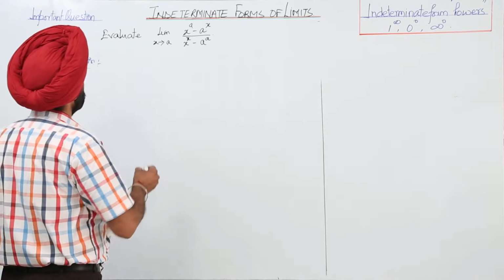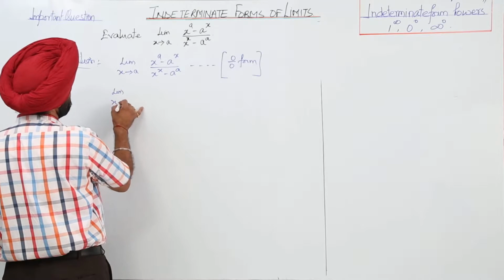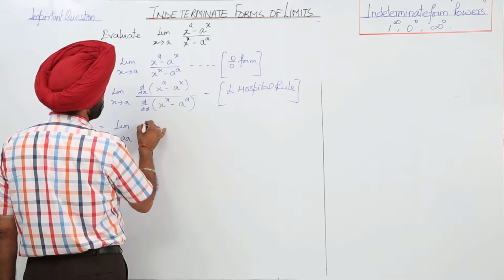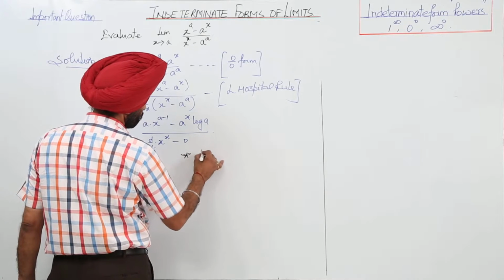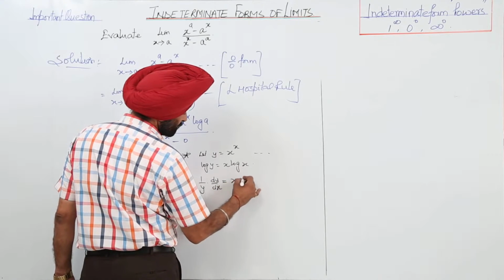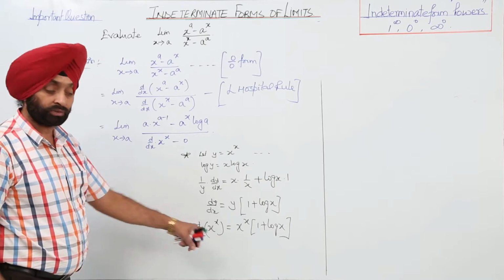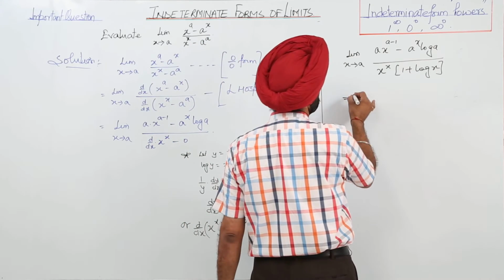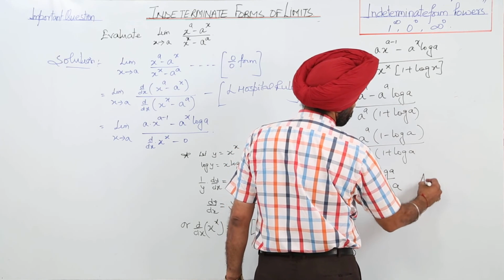CBSE l CLASS 11 l MATH l LIMITS & DERIVATIVES l Important Question l L24